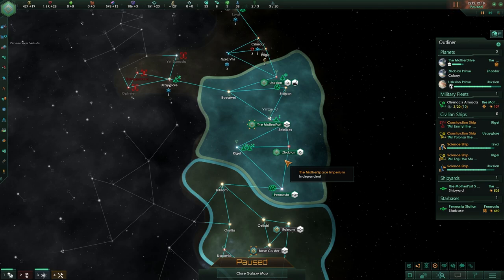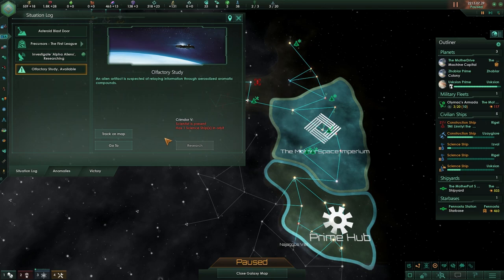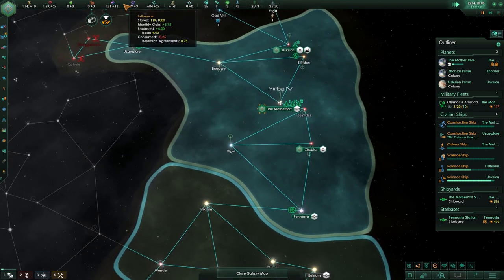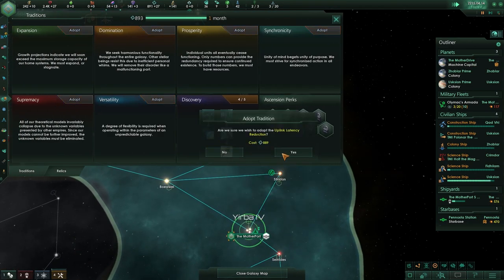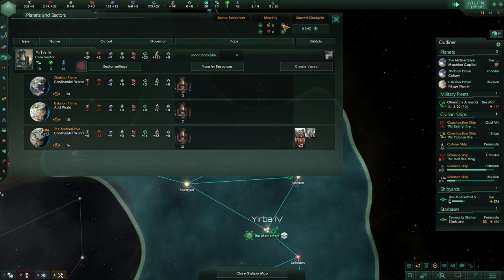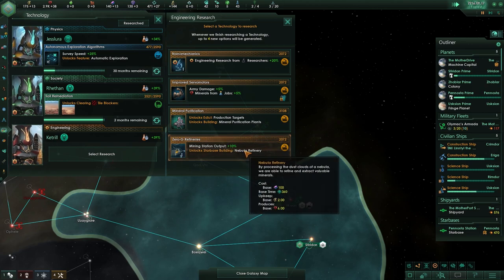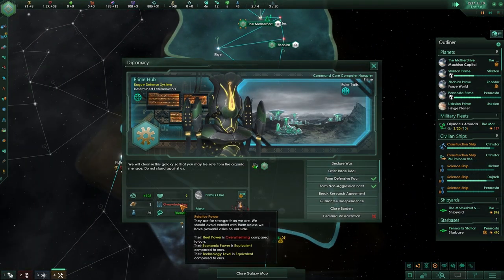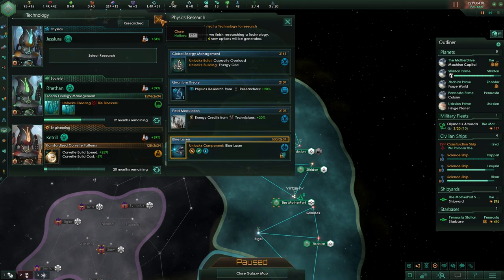[3] Digsite finished - Stellaris 2.3 Ancient Relics - The Motherspace Imperium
We are starting a new series with the Stellaris 2.3 (Wolfe) With the Ancient Relics DLC,
this time we are playing as the Motherspace Imperium, we are machines, collectors of data and diggers of artifacts. Nothing will stand in our way to collect.